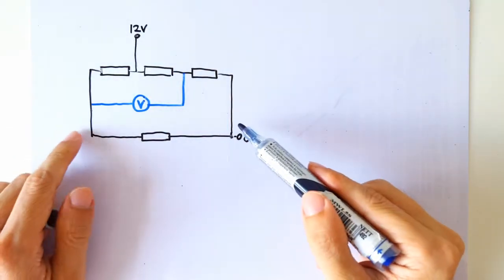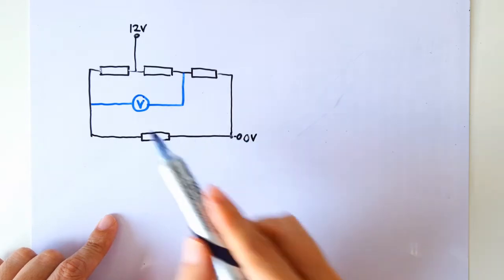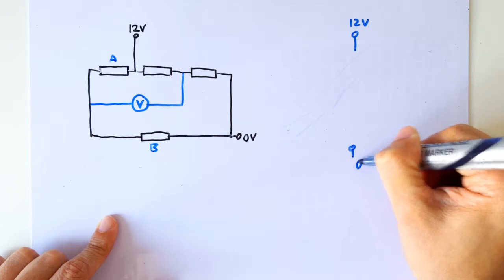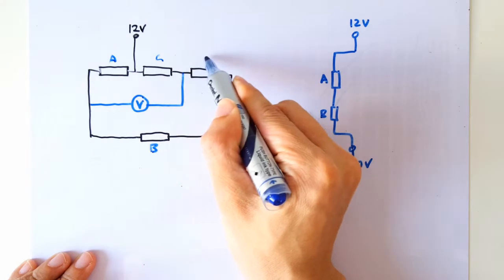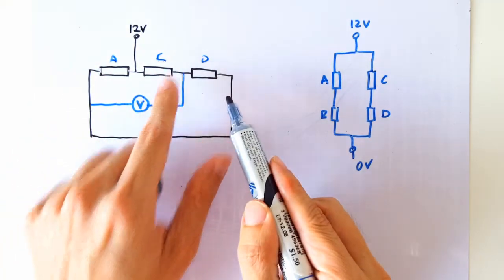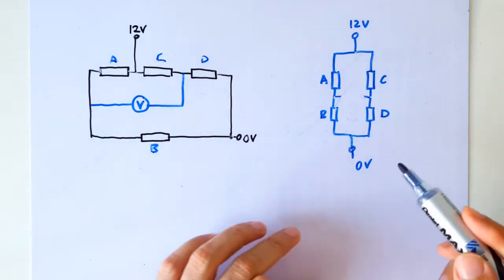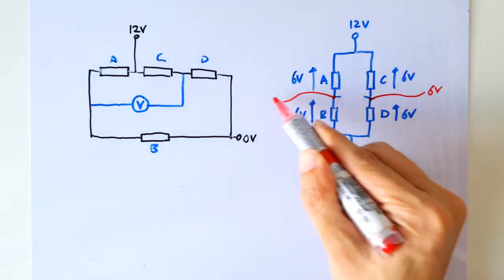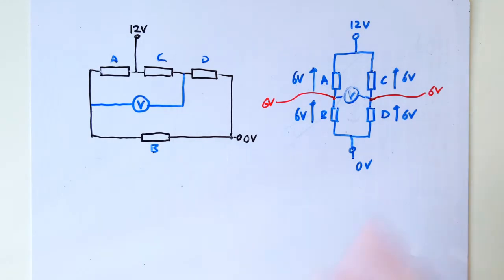2012 P1 Q30